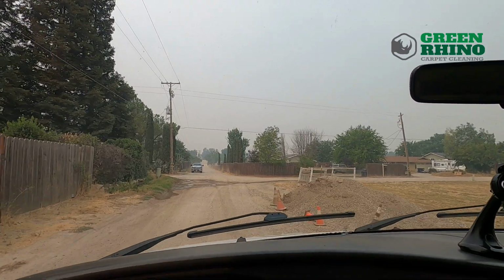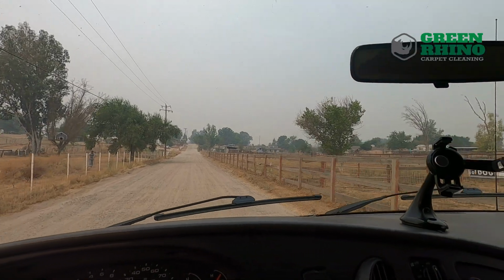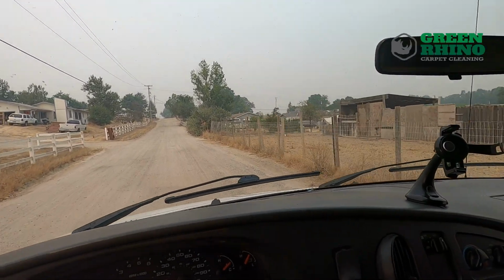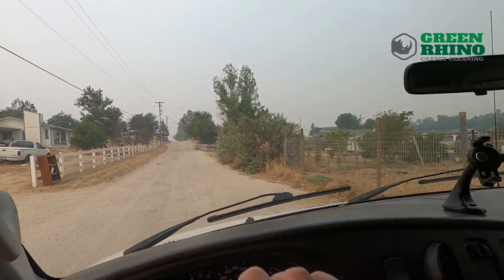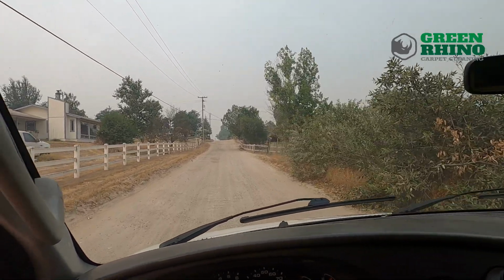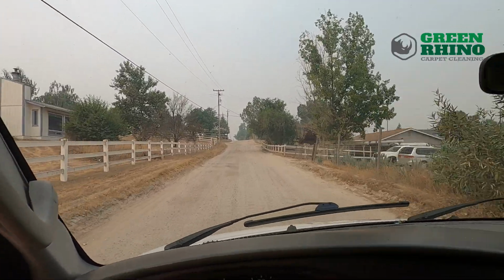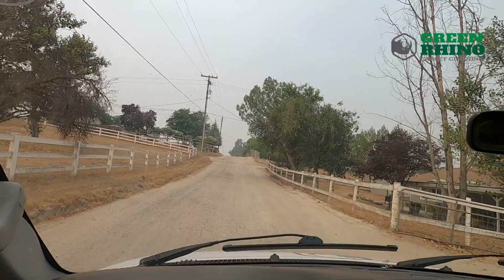Picture Says it ALL - Extreme Carpet Cleaning in California